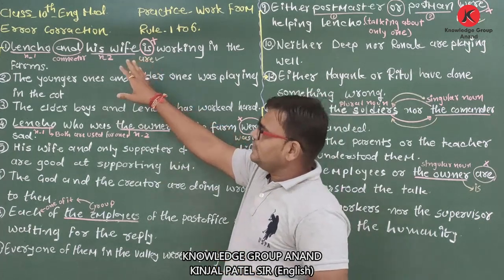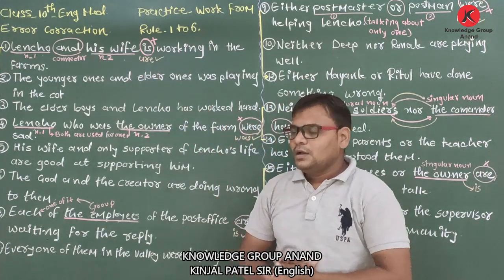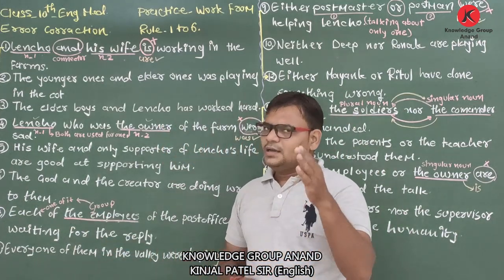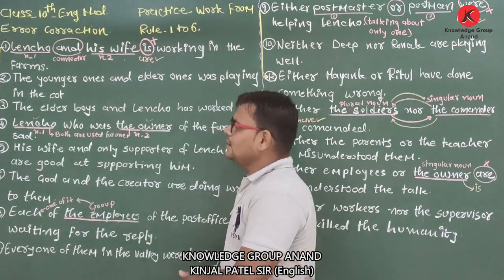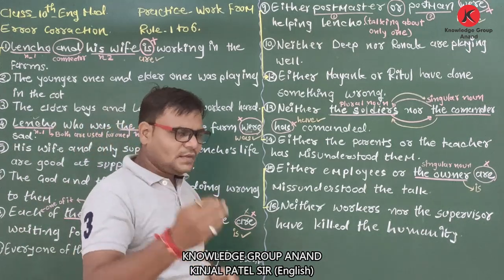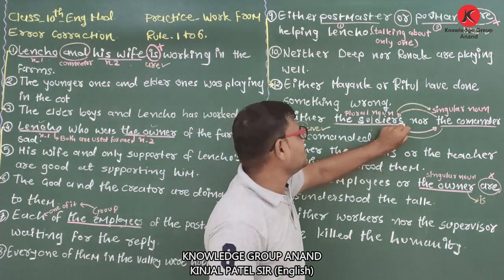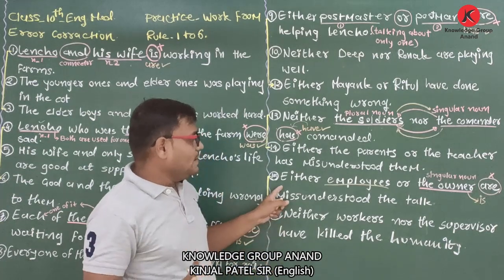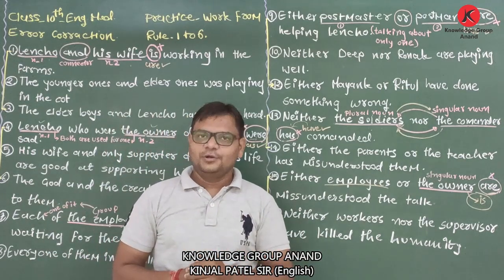Class 10 Eng Med - English - Error Correction - II